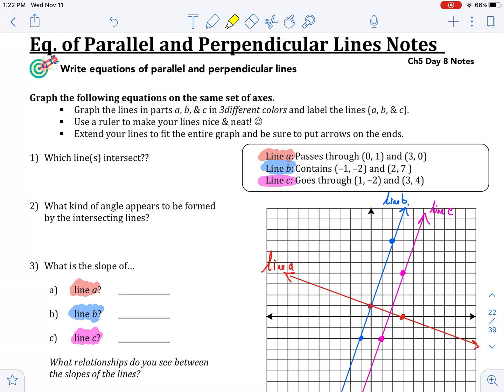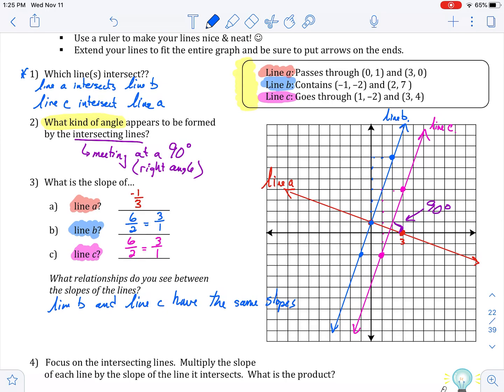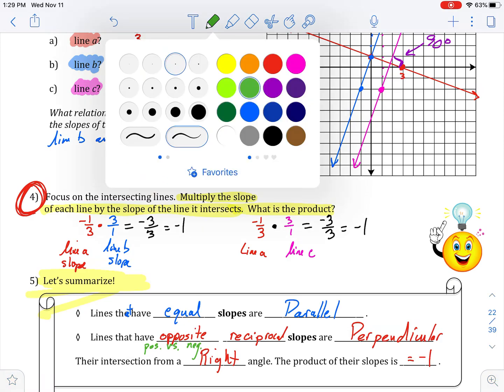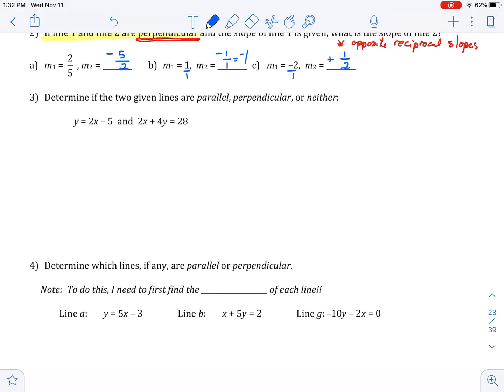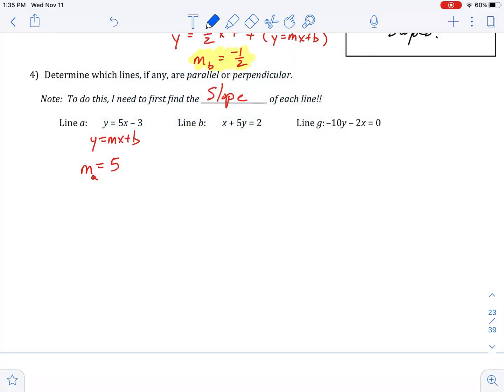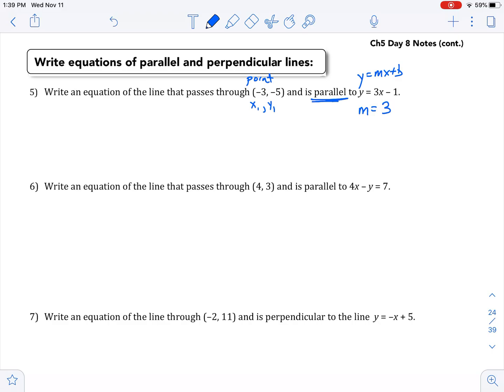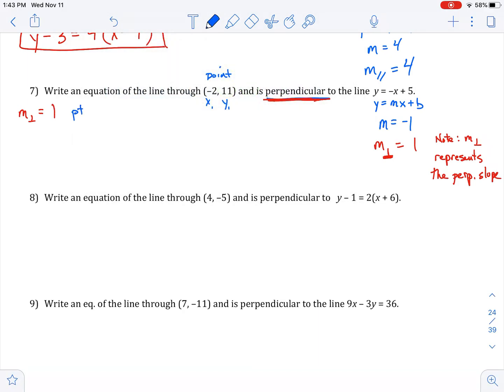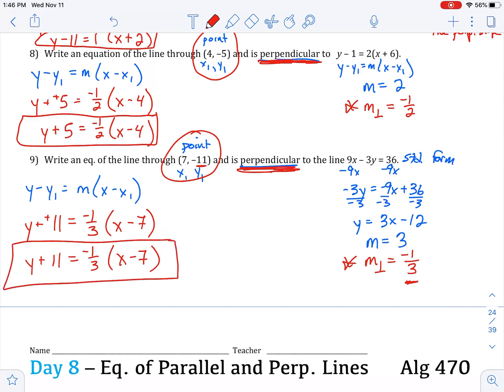Alg - Ch5 Notes Video Day 8